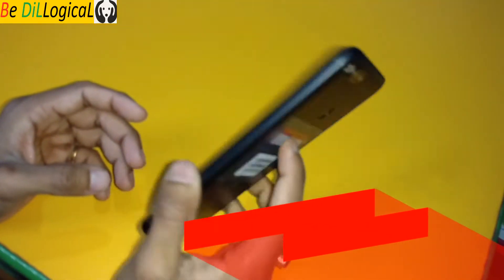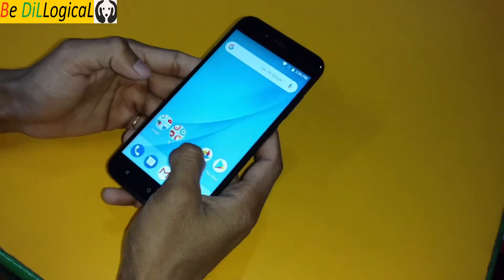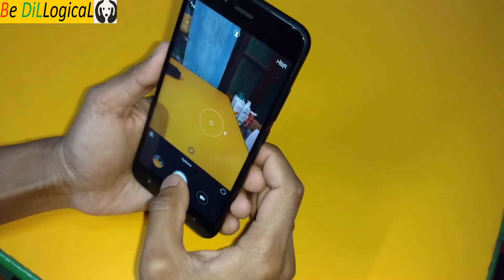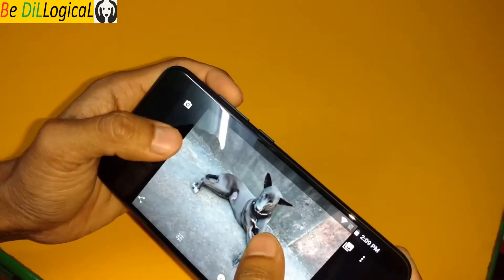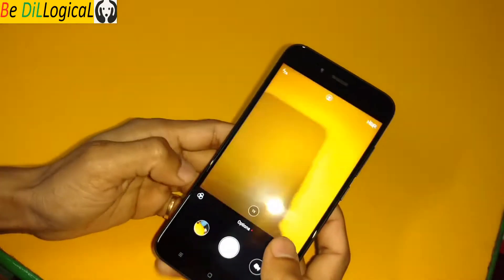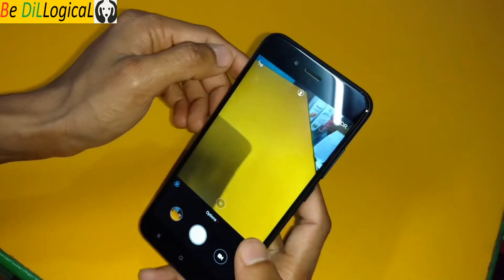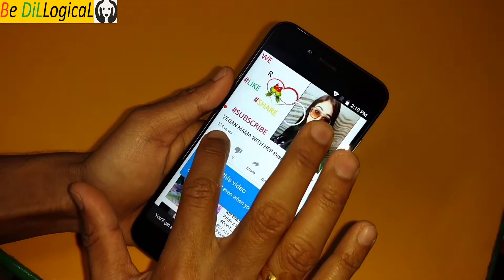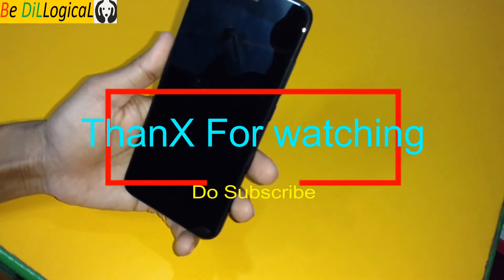MiA1 depth & camera review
Here I am gonna share my  Unbiased Review for MiA1.

Phone Looks impressive.
camera is not upto the mark according to the competitor.
performance for daily usage is good.
heat up the phone slightly after heavy usage or game playing.
its upto You which one you all chose.

Mi A1 (black) (Gold) (Rose gold)

Xiaomi Mi A1 specifications

General
Sim Type: GSM+GSM (Hybrid Slot)
Dual Sim: Yes
Sim Size: Nano SIM
Device Type: Smartphone
Design
Dimensions: 155.4 x 75.8 x 7.3 mm
Weight: 165 g
Display
Type: Color IPS screen, 16M colors
Touch: Yes, with Multitouch
Size: 5.5 inches, 1080 x 1920 pixels
PPI: ~ 401 PPI
Memory
RAM: 4 GB
Internal: 64 GB inbuilt
Card Slot: Yes (Hybrid Slot), upto 128 GB
Connectivity
GPRS: Yes
EDGE: Yes
3G: Yes
4G: Yes
VoLTE: Yes (Supports Reliance Jio)
Wifi: Yes, with wifi-hotspot
Bluetooth: Yes
USB: Yes
Extra
GPS: Yes, with A-GPS Support
Fingerprint Sensor: Yes
Sensors: Accelerometer, Gyroscope, Compass, Fingerprint
3.5mm Headphone Jack: Yes
Camera
Camera: Yes, 12 MP + 12 MP Dual Camera with autofocus
Dual Camera: Yes
Features: Face detection, Geo tagging, Panorama, Touch to focus
Video Recording: Yes, 2160p @ 30fps
Flash: Dual LED
Front Camera: Yes, 5 MP
Technical
OS: Android, v8.0 (Oreo)
CPU: 2 GHz, Octa Core, Qualcomm MSM8953 Snapdragon 625 Processor
GPU: Adreno 506
Browser: Yes, supports HTML
Multimedia
Supports: MMS, Instant Messaging
Video: MP4, H.264
FM Radio: Yes
Document Reader: Yes
Battery
Type: Non-Removable Battery
Size: 3080 mAh, Li-ion Battery